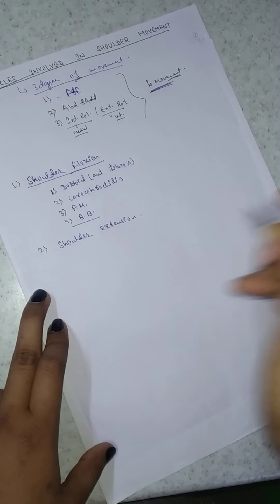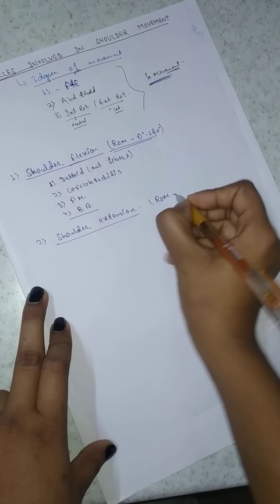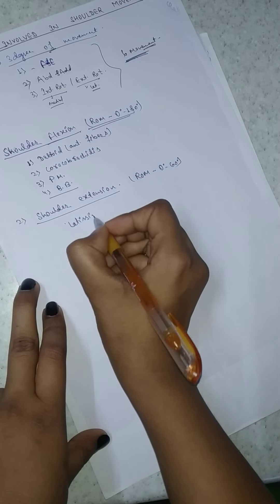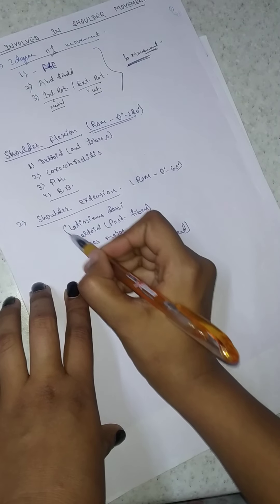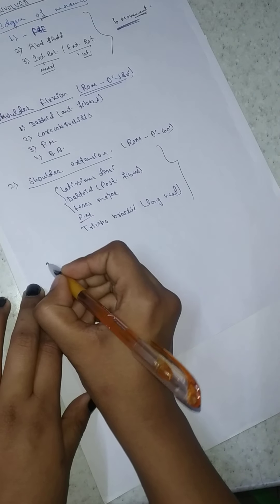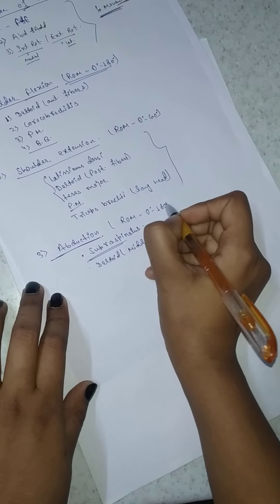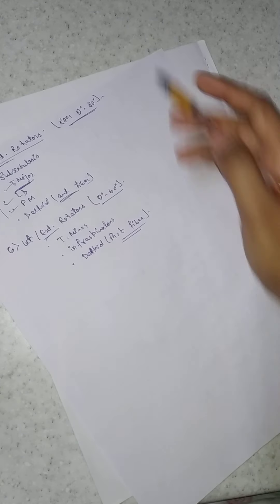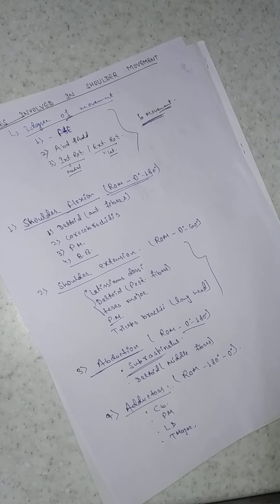MUSCLES INVOLVED IN SHOULDER MOVEMENTS 👍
In this video I am explaining the name of the muscles which involved in shoulder movements 👍